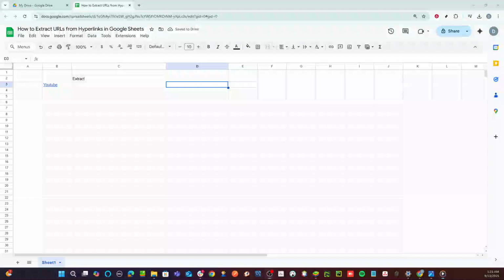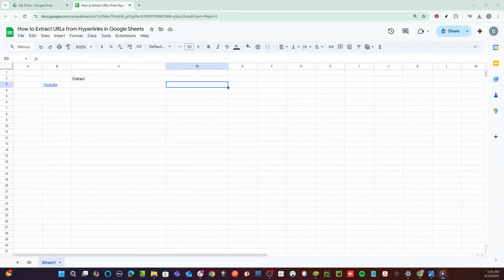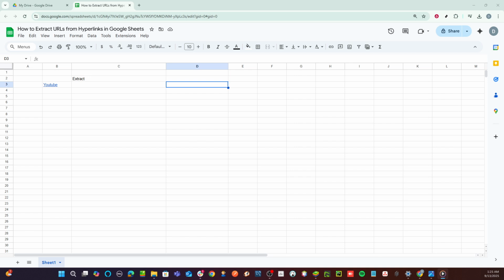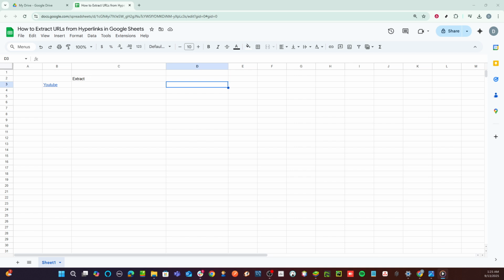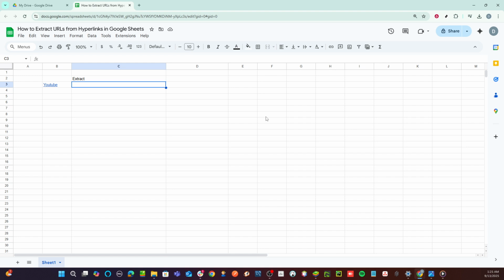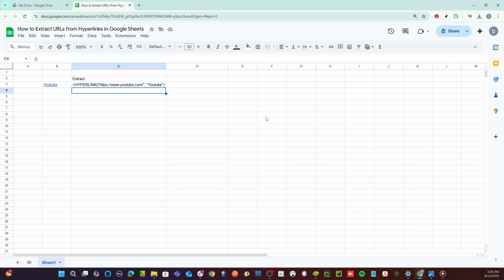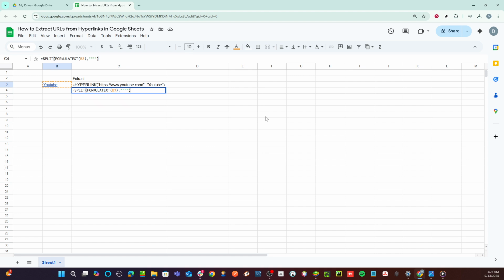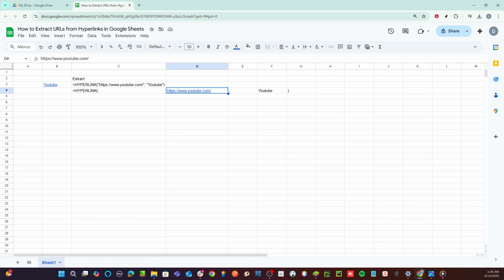How to Extract URLs from Hyperlinks in Google Sheets [2025 Guide]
In today's video we cover: extract URLs, Google Sheets tips, hyperlink extraction, Google Sheets tutorial, URLs from hyperlinks, data manipulation, spreadsheet tricks, Google Sheets functions, hyperlink to URL, URL extraction method, Google Sheets guide, extract links from text, spreadsheet formulas, link management, data analysis in Sheets, how to use Google Sheets, automation in Sheets, productivity tips, Google Sheets for beginners